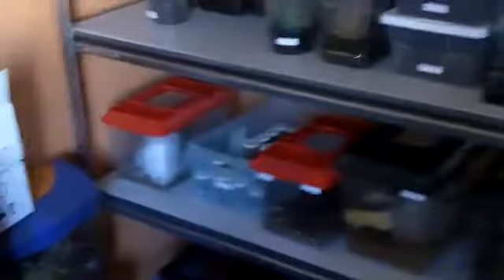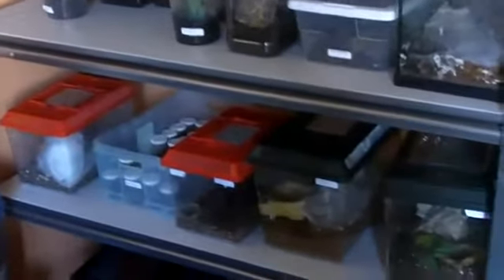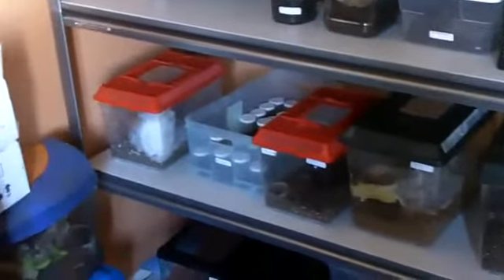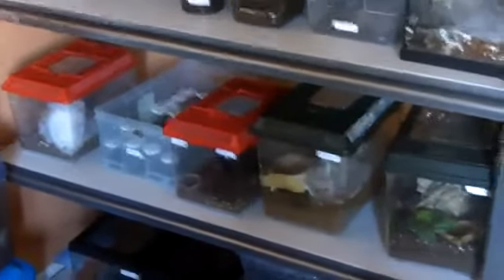Poecilotheria miranda Bengal Spotted Ornamental